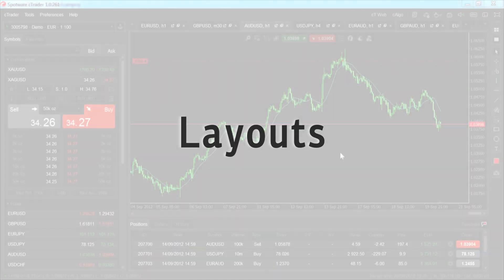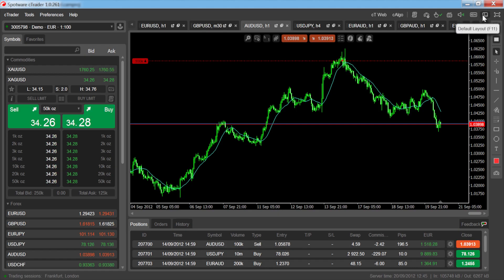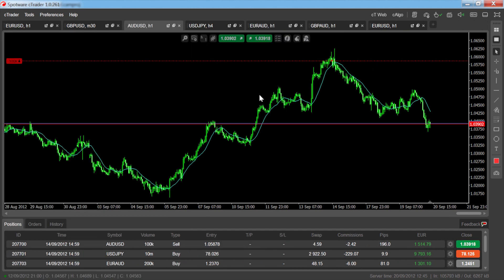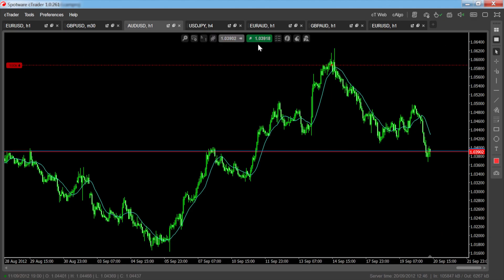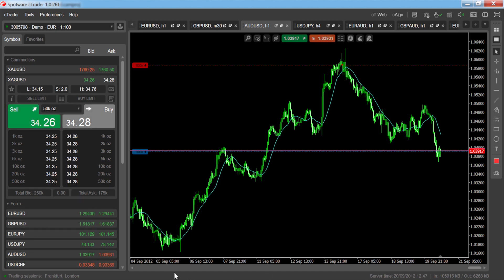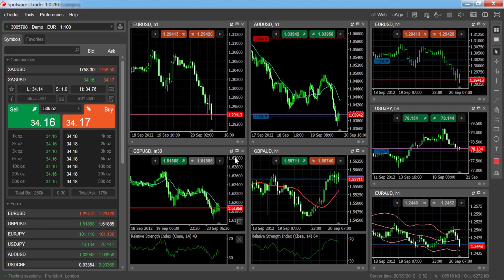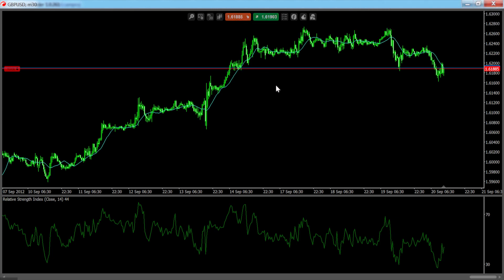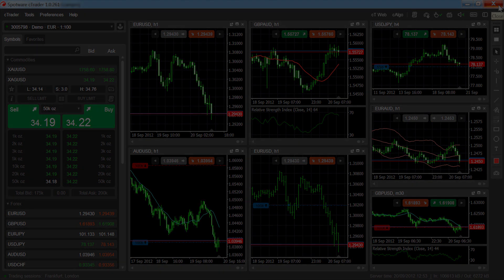Layouts - cTrader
English Subtitles, 日本語字幕

cTrader has multiple chart layouts that can give you the view of the markets you need, when
you need it.